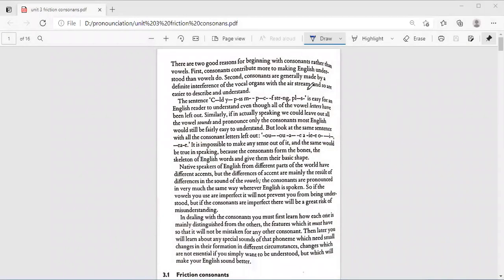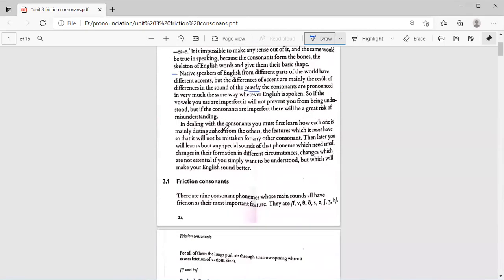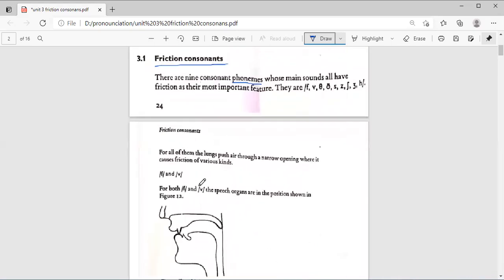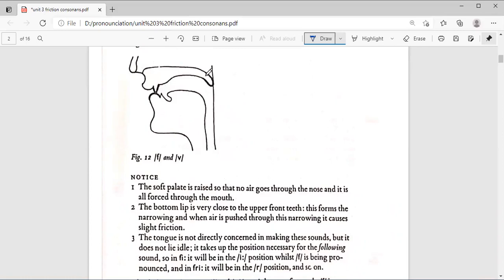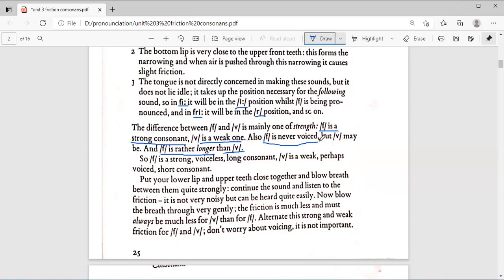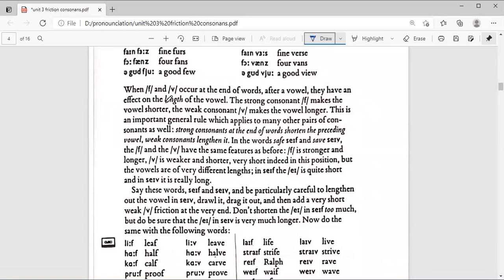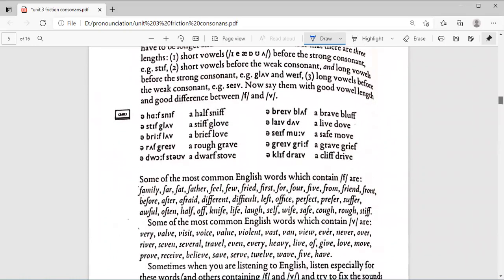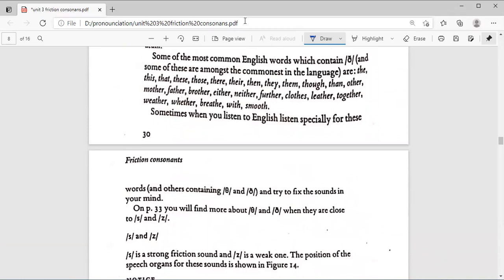لغات انكليزي مرحلة اولى مادة الصوت محاضرة الفصل الثالثPronunciation 9 Friction consonants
السلام عليكم طلاب هذا الفيديو شرح بداية الفصل الثالث
friction consonants.

جامعة بغداد
 كليه اللغات
 قسم اللغه الانجليزية
 مرحله اولى

لاتنسون متابعة القناة و مشاركة المحاضره مع زملائكم و شكراً جزيلاً.
         Stay positive, work hard and make it happen